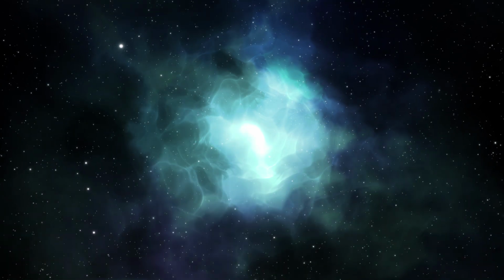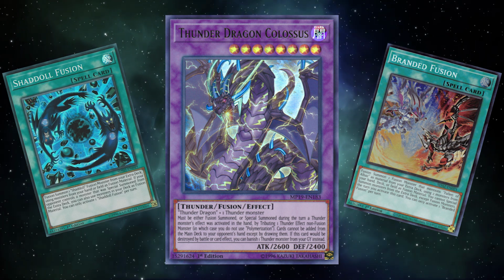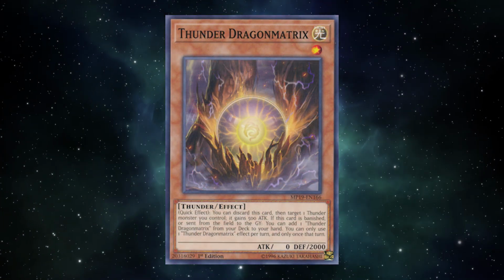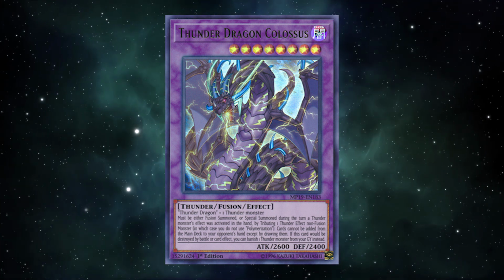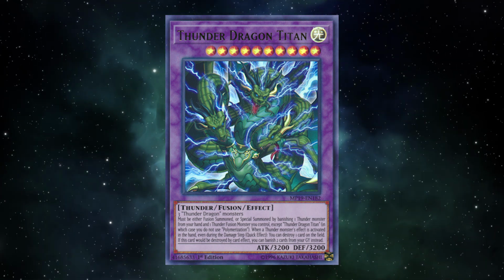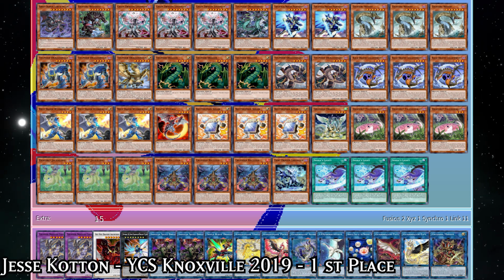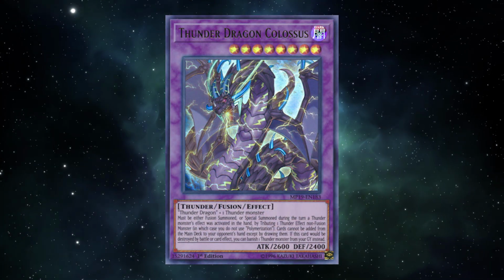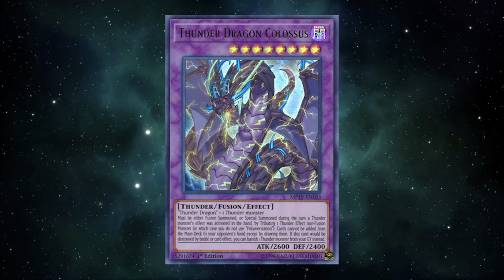Yu-Gi-Oh! Single Card History: Thunder Dragon Colossus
Please Laugh